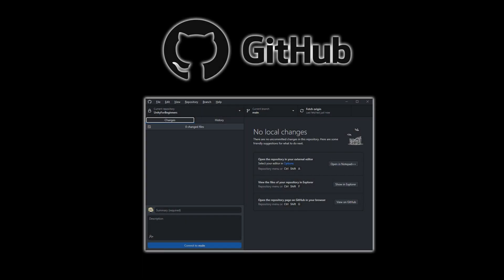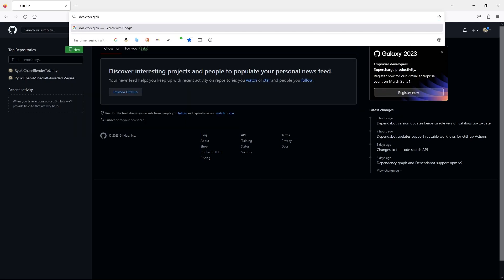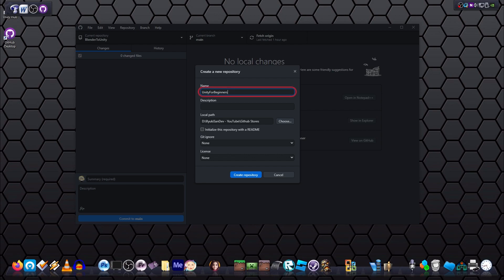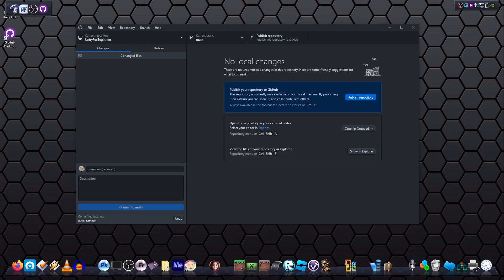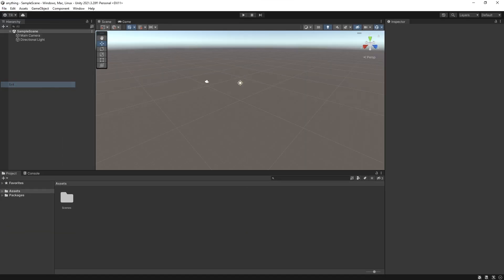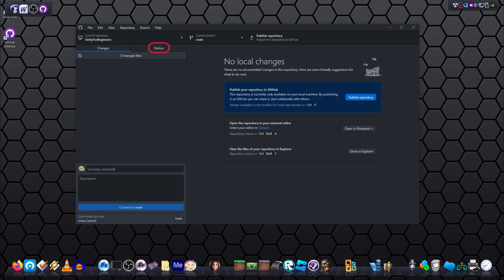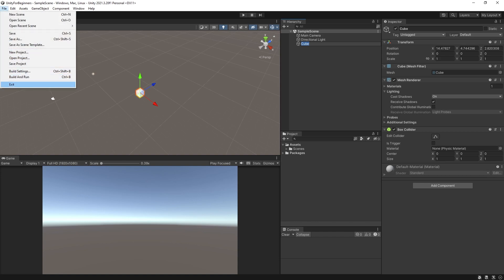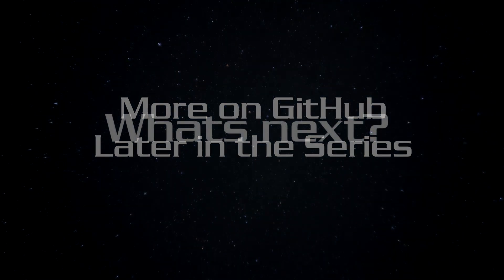Part-2 of Unity for Beginners - Install , Configure, and Test GitHub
in this video I will be installing, configuring, and testing GitHub. A great tool for tracking changes on your project and keeping a backup online. There will be a further video on GitHub later in the series

As the series progresses I will post files used in my GitHub. Certain files might be missing because of copyright. When those situations arise I will mention them.

Chapters:
0:00 Intro
0:54 Download and Install
2:04 Create new repository
4:27 Create a new project to test GitHub is working
5:48 Commit new project in GitHub
7:04 Make a change in your Unity project and check the change in GitHub
8:32 Whats in the next video